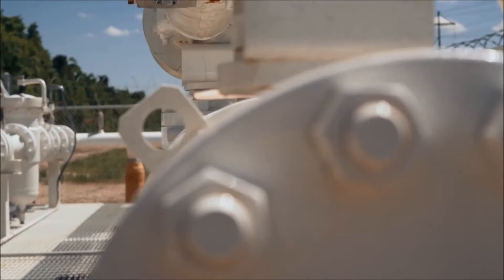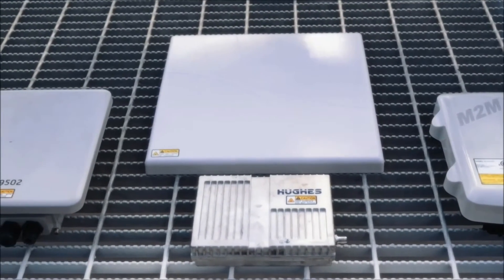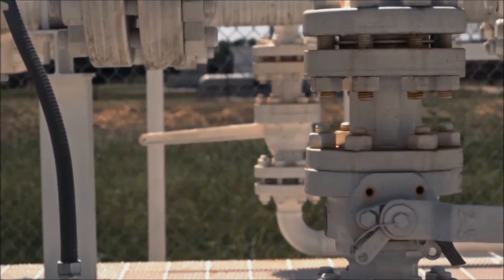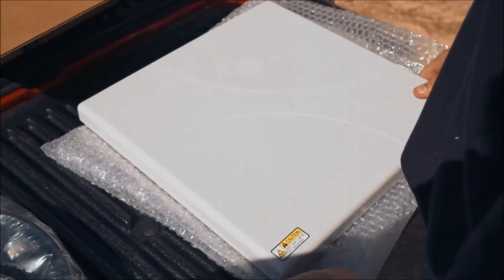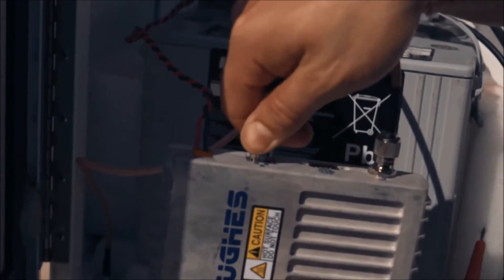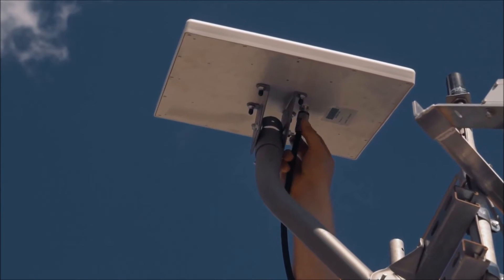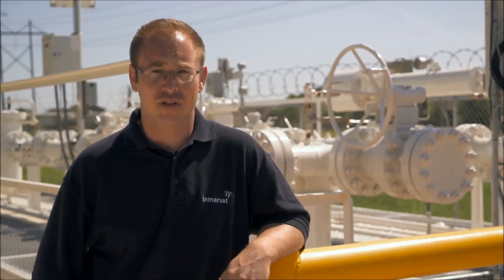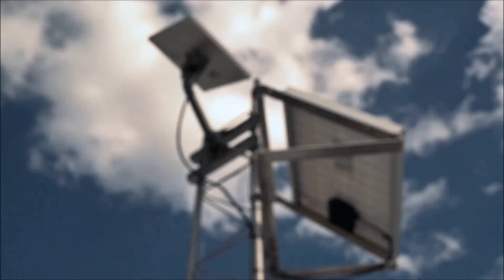Watch How Easy it is to Install BGAN M2M | International Satellite Services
Monitor and Manage your remote assets with BGAN M2M.   This video demonstrates how simple and easy it is to install a Hughes 9502 BGAN M2M terminal. With no installation expertise needed, this global, plug-and-play service helps you to remotely manage and monitor your assets no matter where they are located.